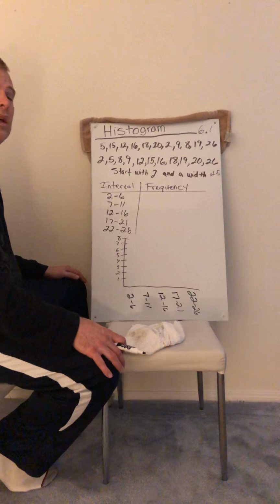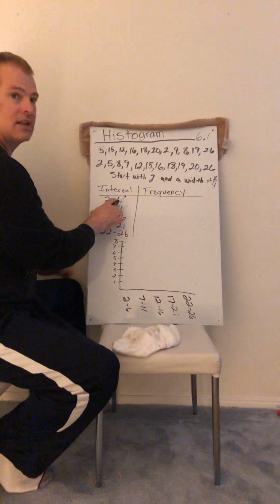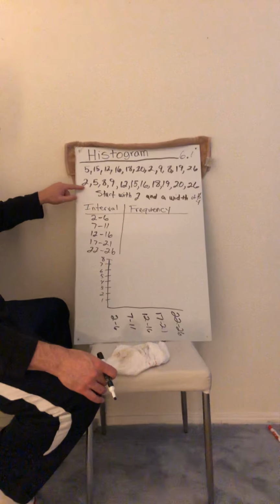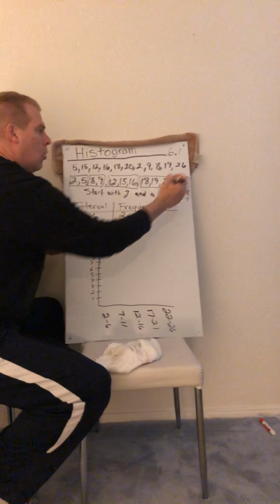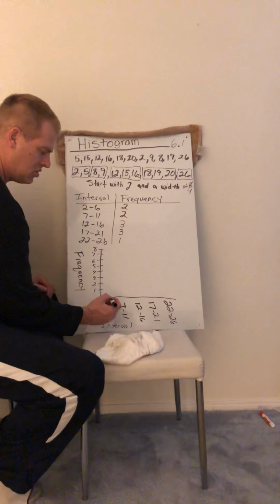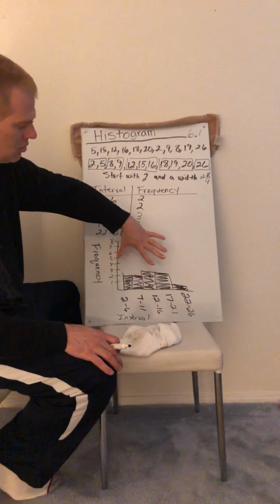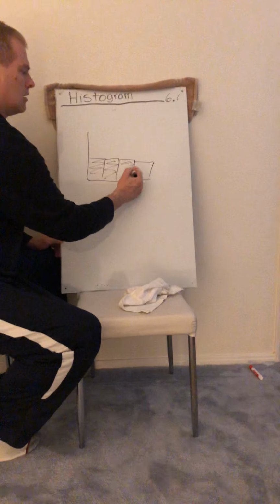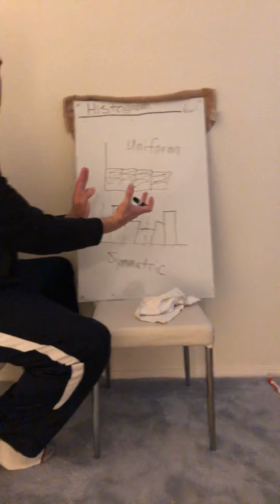6.1. Histogram. Doorn